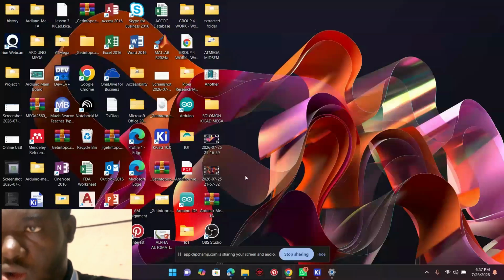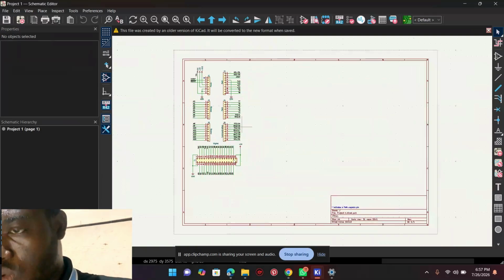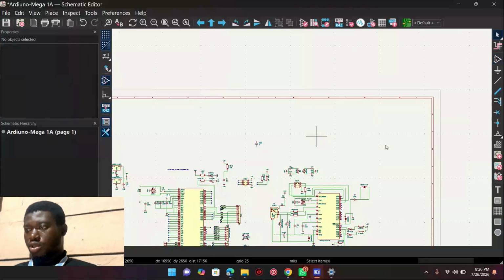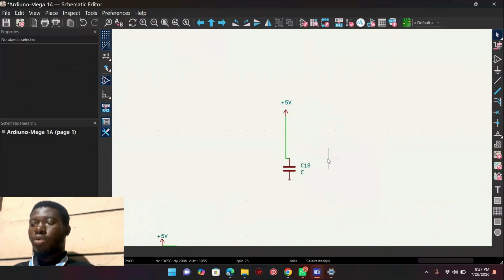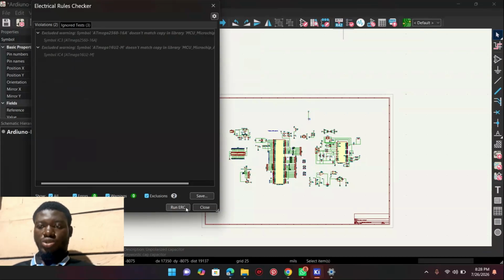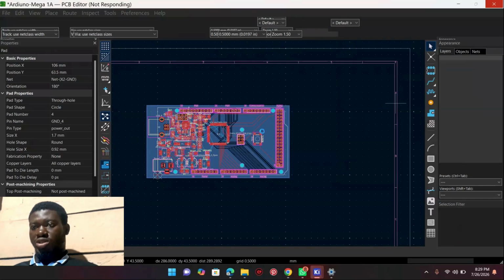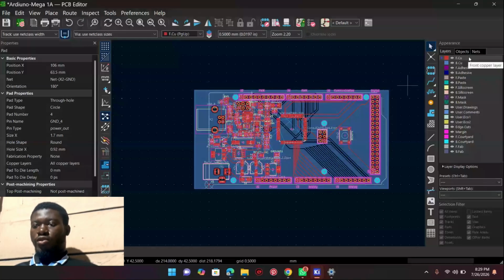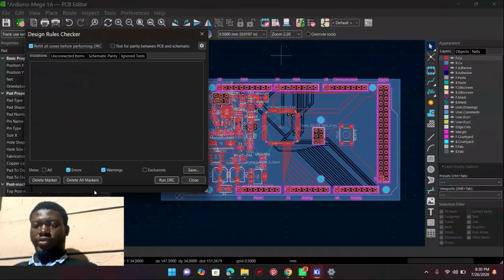KiCad Ardiuno Mega Design Tutorial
In this tutorial, I walk you through designing a custom shield for the Arduino Mega using KiCad — from setting up the schematic to shield compatibility.

If you've ever struggled with getting your footprints aligned correctly for an Arduino Mega shield, this video breaks it down step by step so you can avoid the common pitfalls.

🔧 What you'll learn:
- Setting up your schematic in KiCad
- Solving shield compatibility issues
- Practical tips for getting your board design production-ready

Whether you're new to KiCad or just need help with Arduino shield design specifically, this video should save you some trial and error.

💬 Got questions about your own KiCad project? Leave a comment — happy to help.